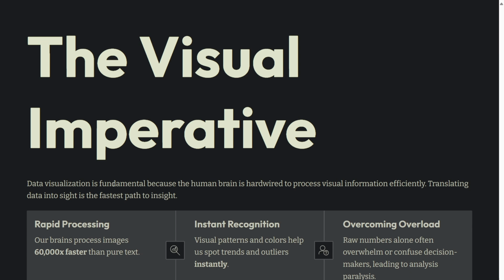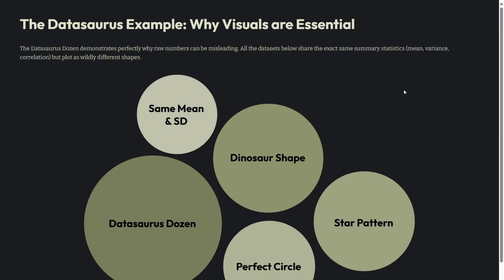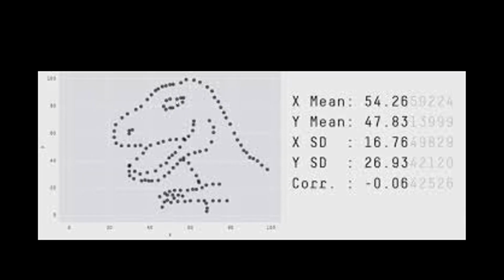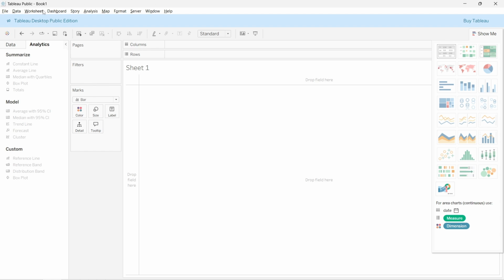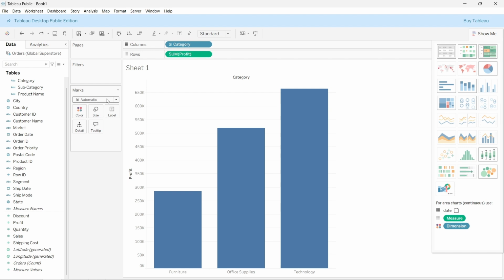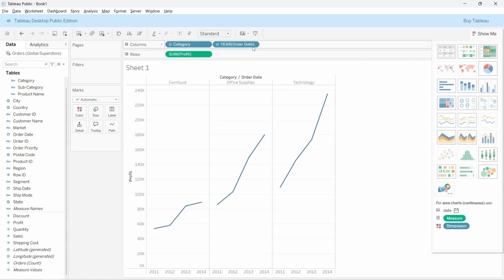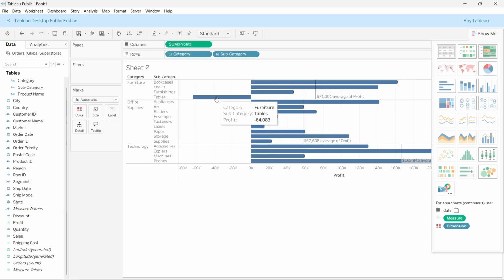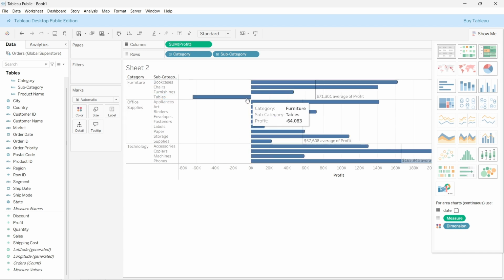Why Do We Need Tableau ?